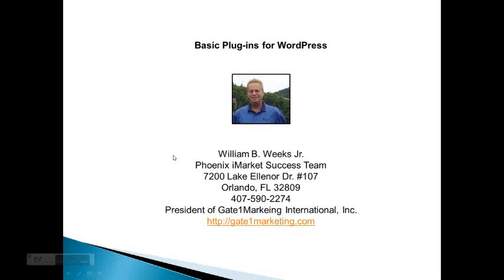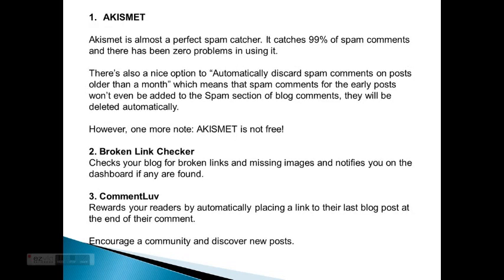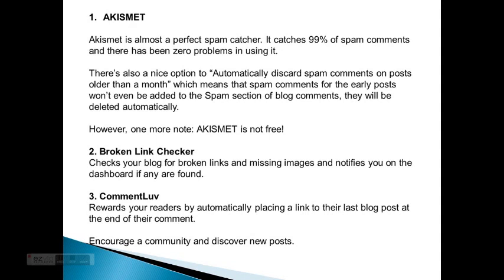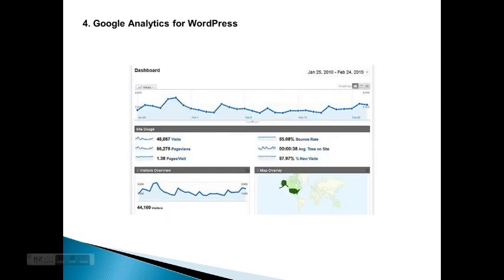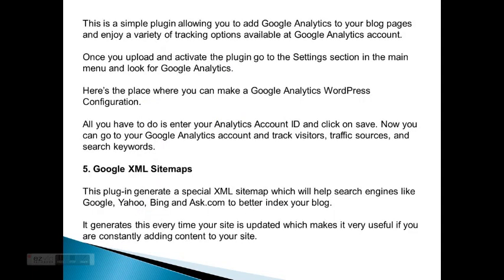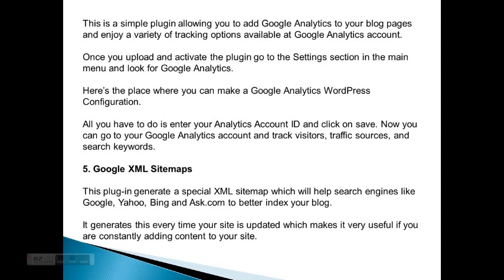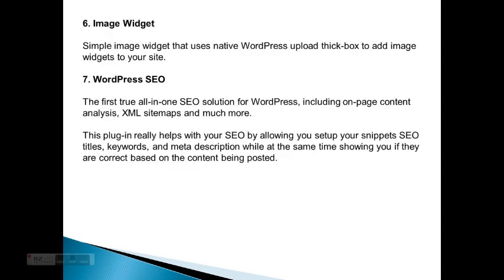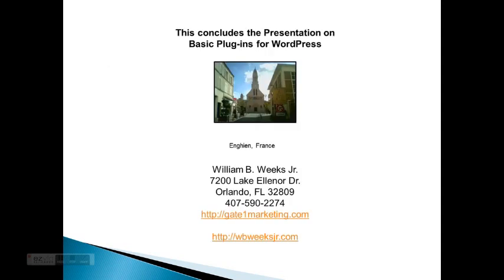Basic Plug-ins for WordPress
A Video presentation on Basic Plug-ins for WordPress.